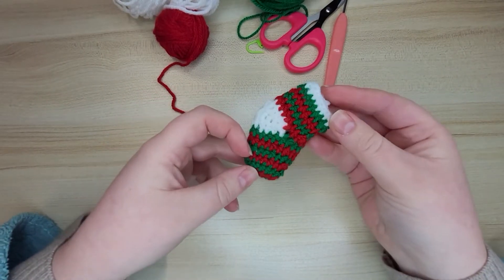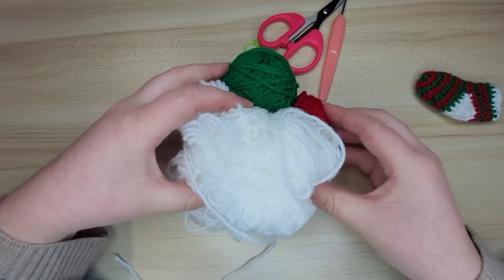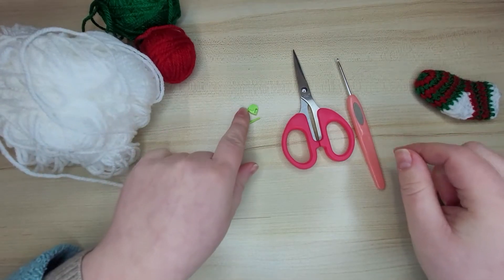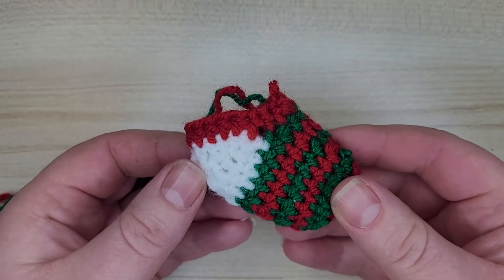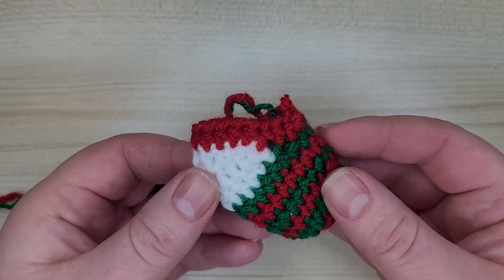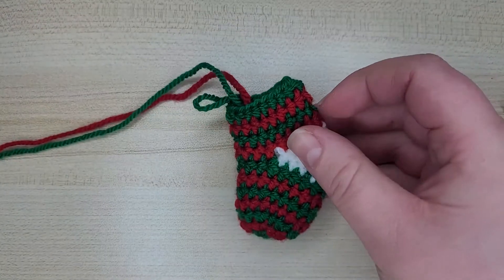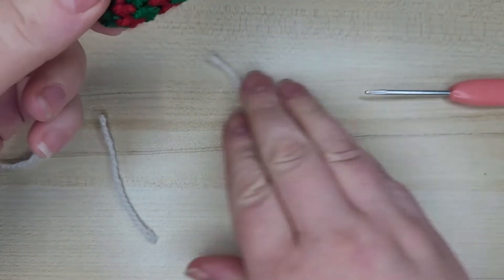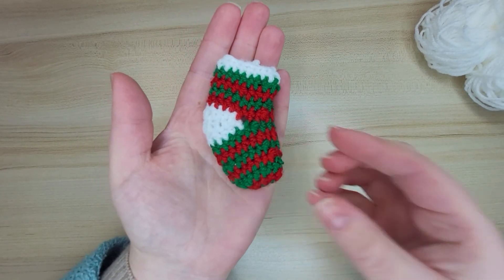Crochet stocking - Extremely stripy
In this crochet tutorial you are going to find how to make this tiny crochet stocking which is perfect decoration for your Christmas tree ☺
As well as that, it's great project for using your yarn leftovers - any colour can be used!